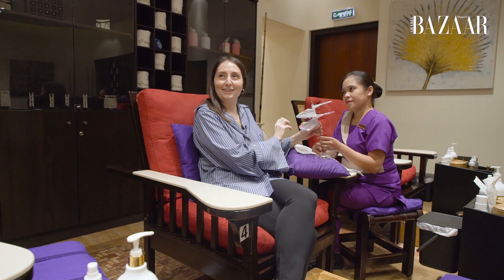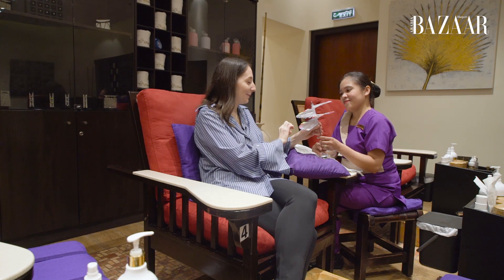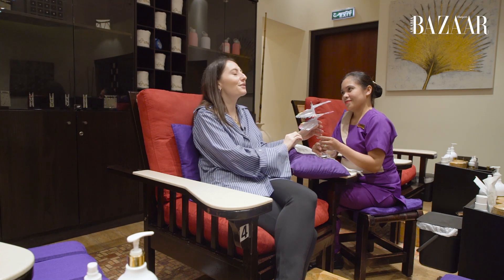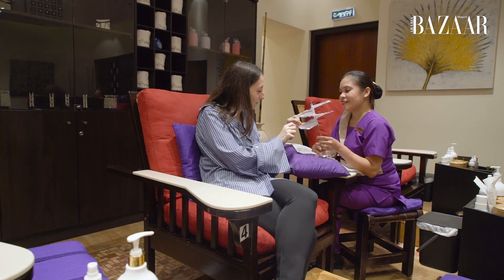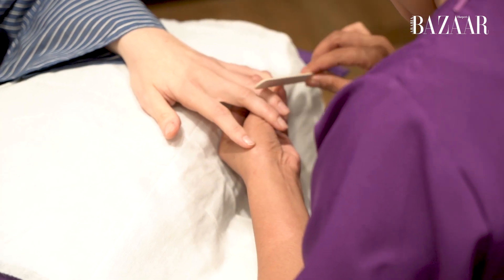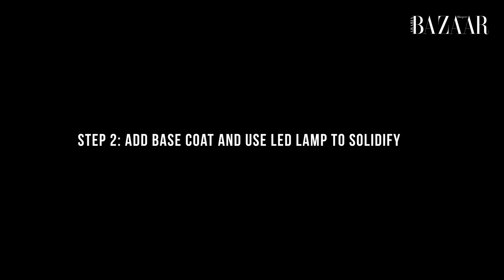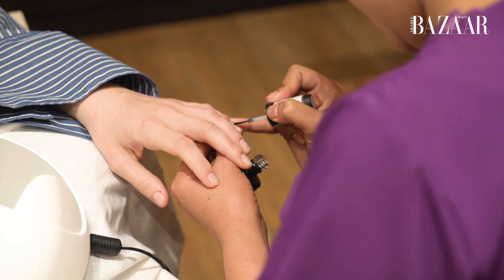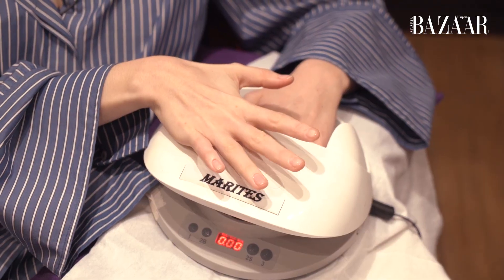Bizarre Beauty: Glow-In-The-Dark Nails | Ep 6 | Harper's Bazaar Arabia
Rather than getting your standard-issue manicure, we got some oh-so-trendy glow in the dark nails. Among a roster of add-ons, you can get secret messages and patterns to appear once the lights go out – oh the fun that can be had.

If you’d like to jump on the latest nail trend we’re offering one lucky winner the chance to head to Tips & Toes to have this very treatment. Good luck!